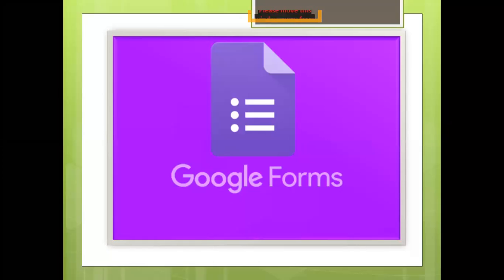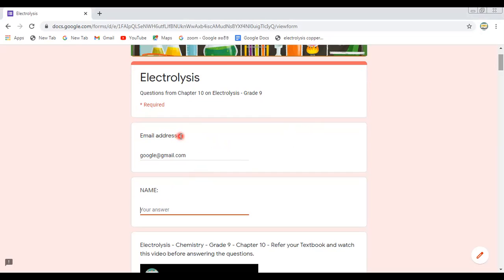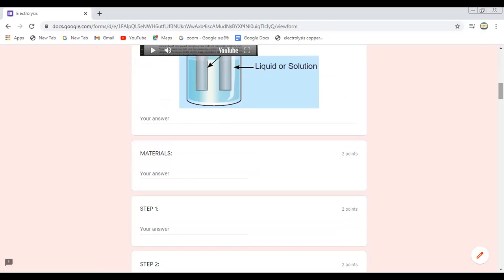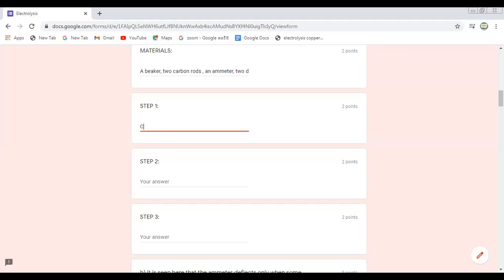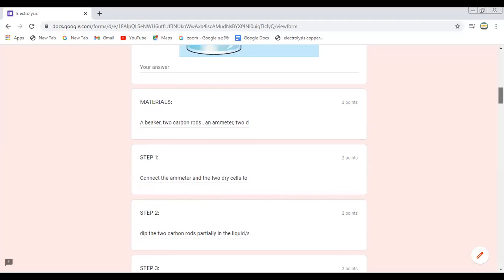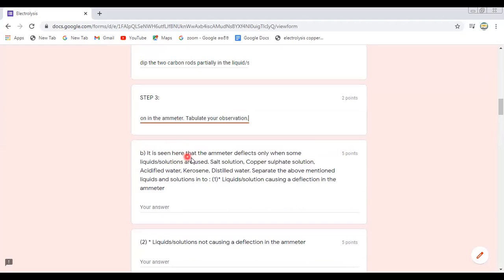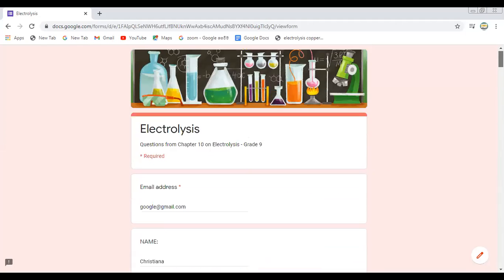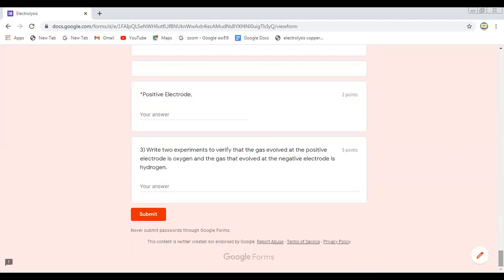Google Forms - The Right Way To Fill A Google Form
This video explains how to fill a Google Form in the right way, how to resubmit and everything you need to know about Google Forms. I hope that this video is helpful. This video is done Miss Christiana Lawrence.